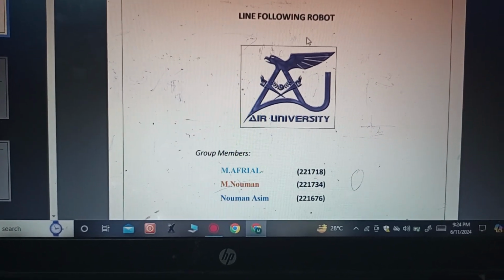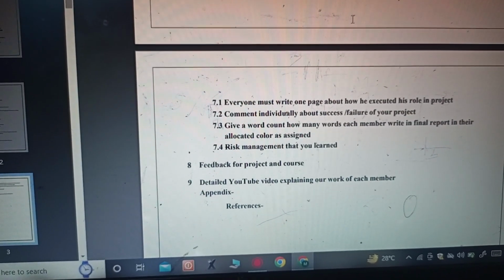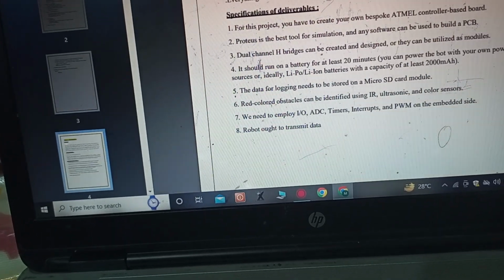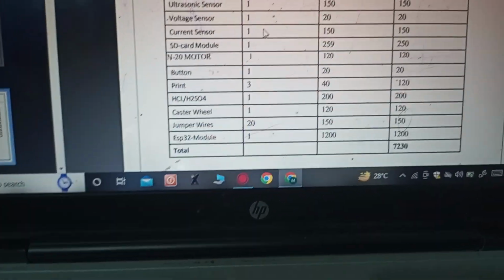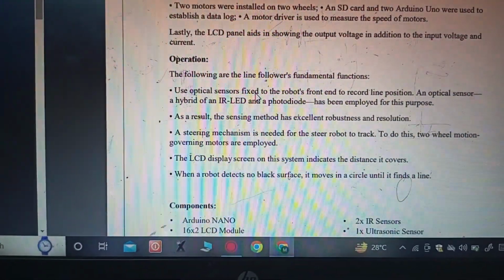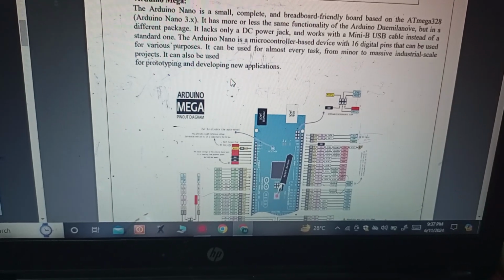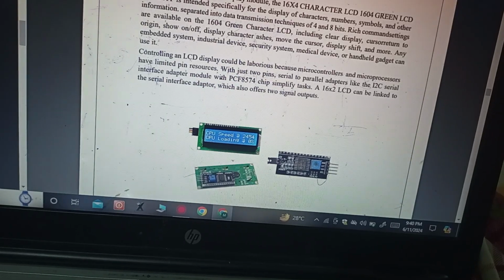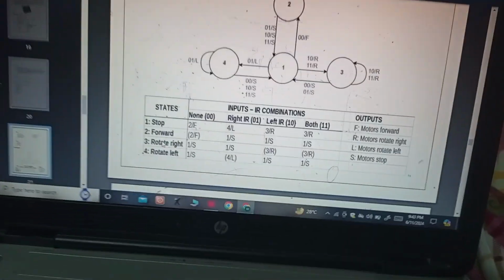June 11, 2024